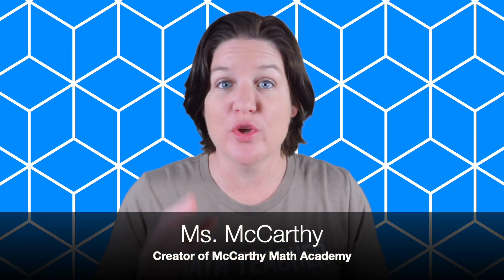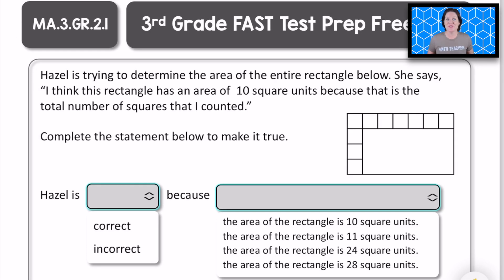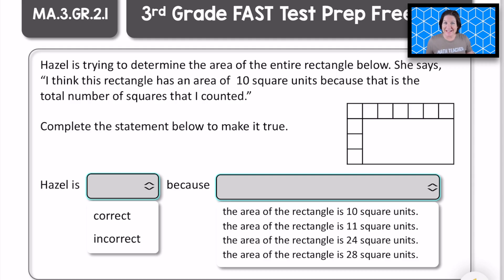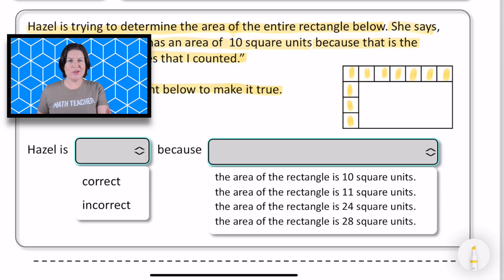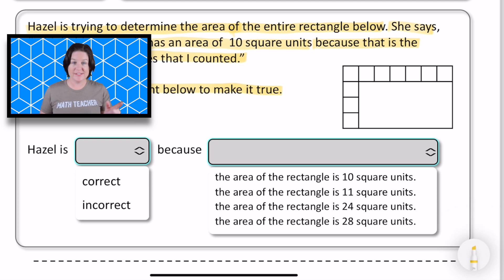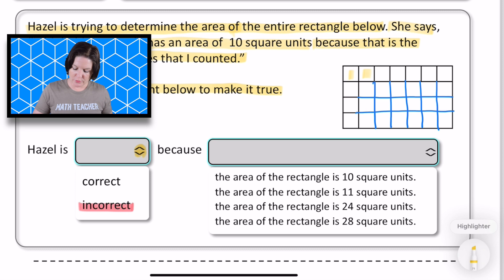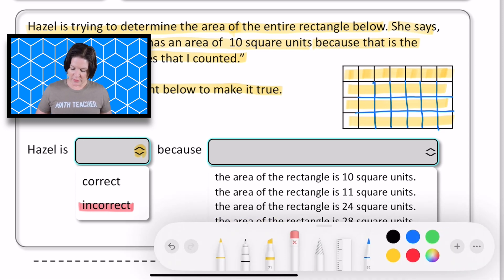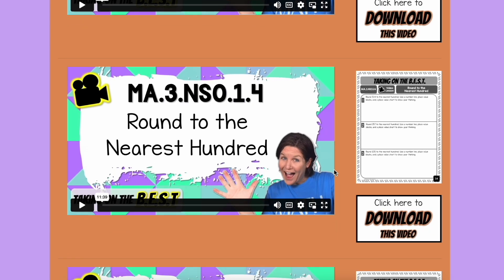3rd GRADE | Florida FAST Math Test Prep FREEBIE | MA.3.GR.2.1